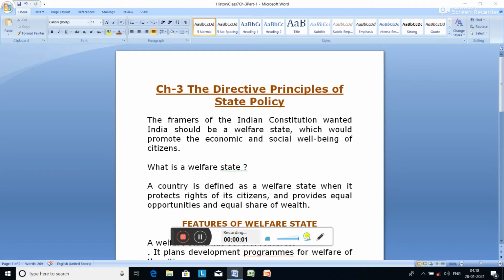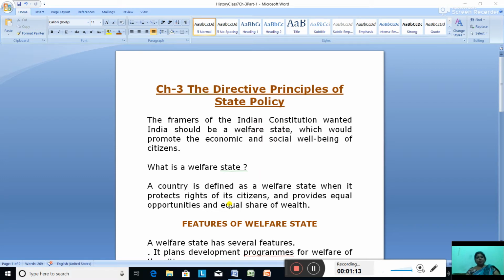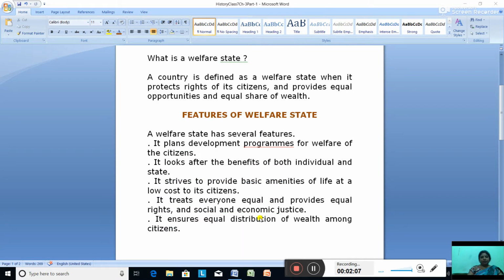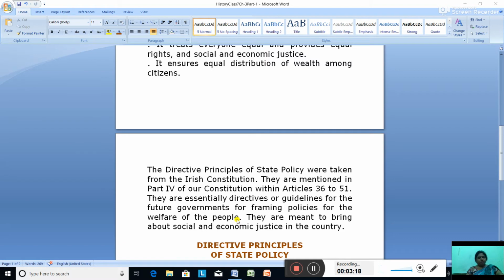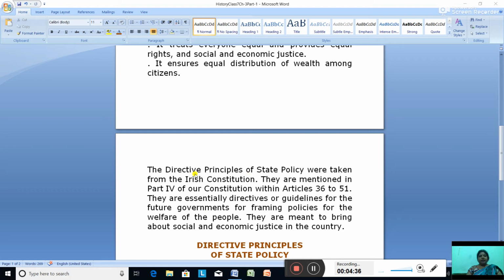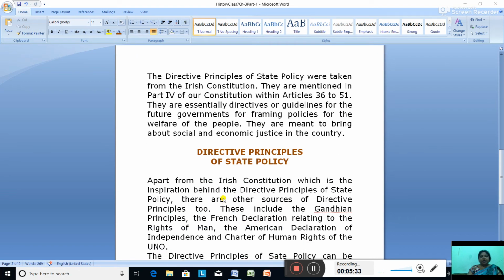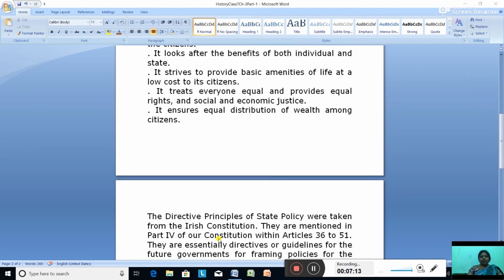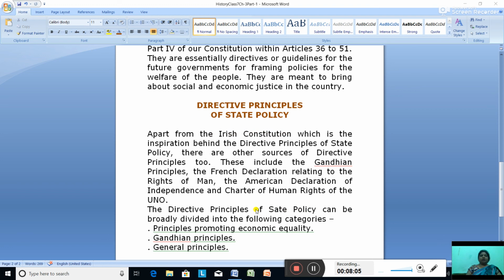Date-29/1/2021. Class-7. Civics. Ch-3, The Directive Principles of State Policy. Part-1.